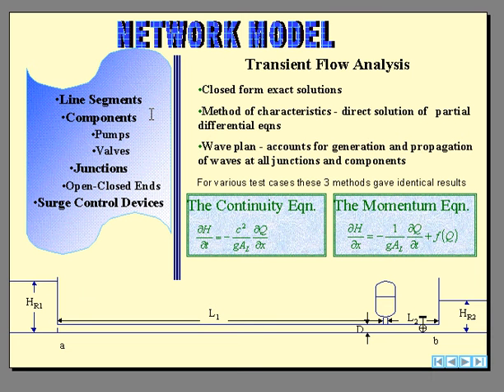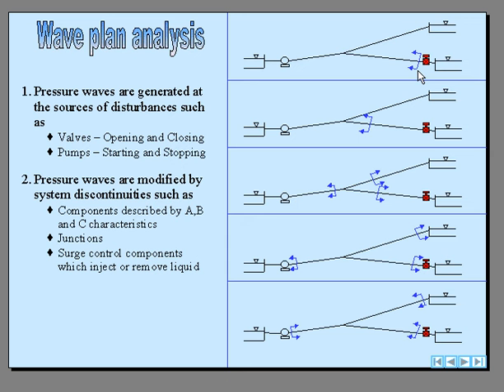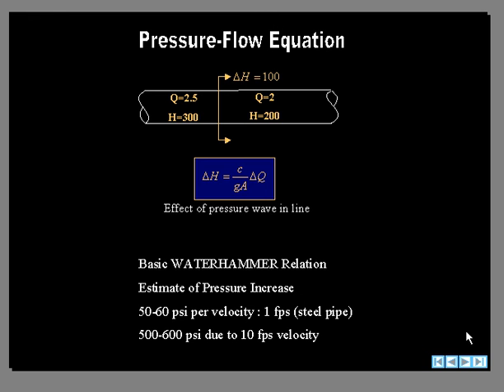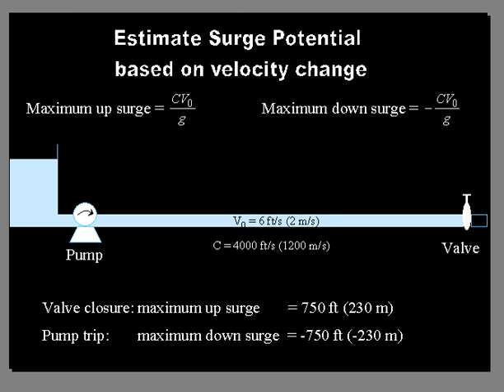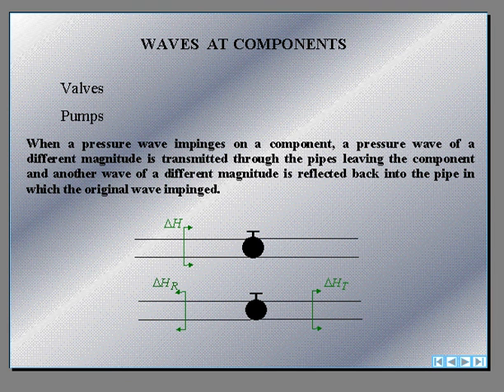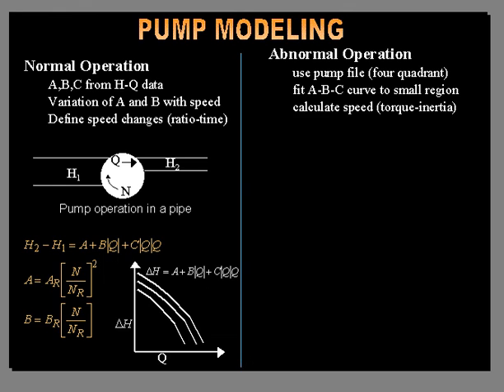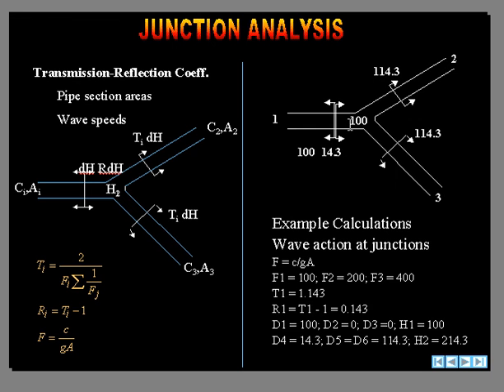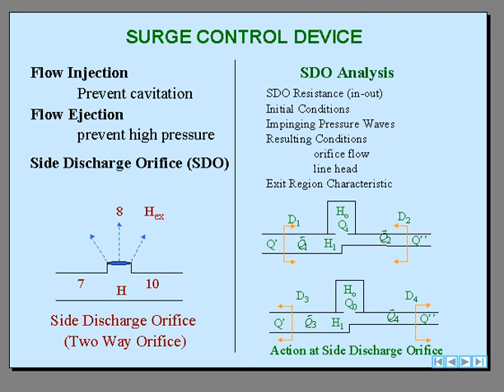Surge Equations and the Wave Method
Dr. Don. J. Wood gives an overview of the Pipe2010 equations and techniques used to solve transients flows in pipelines.